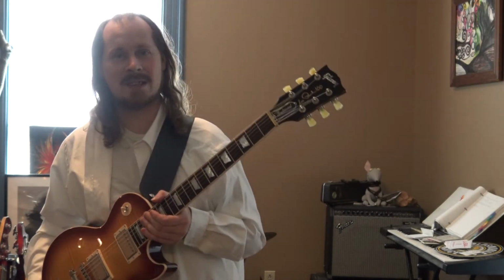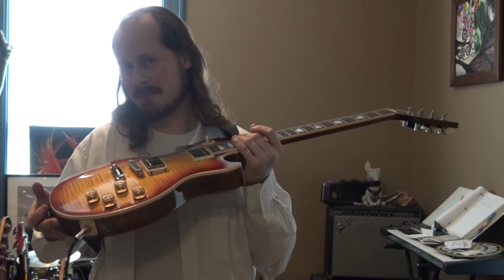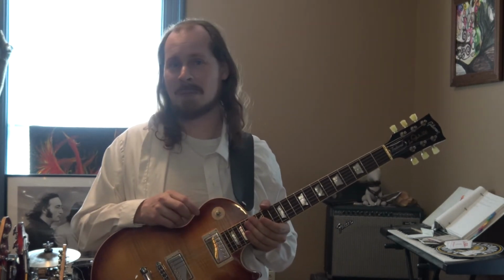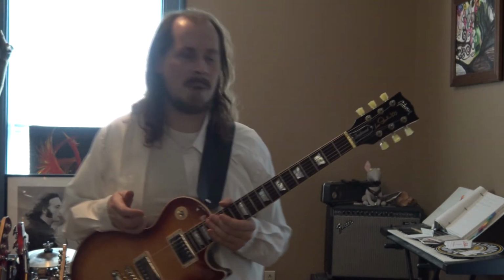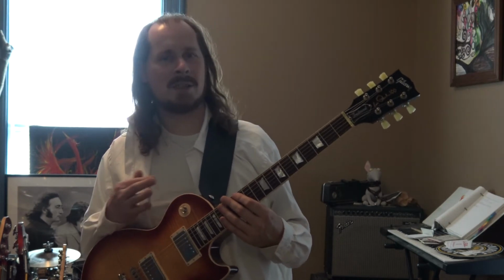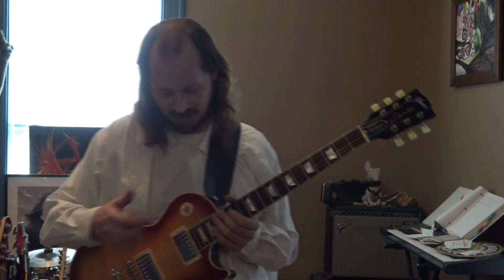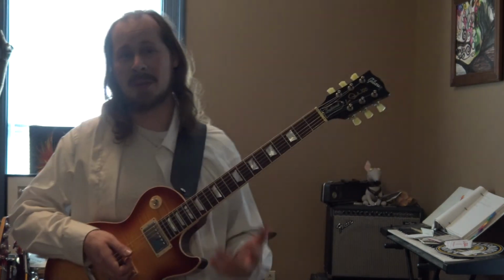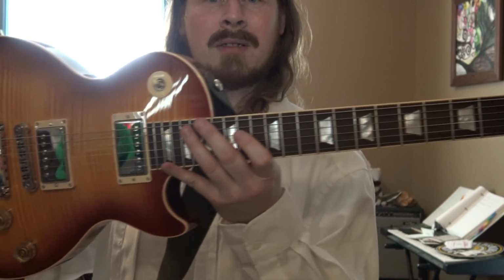2015 Gibson Les paul Traditional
A demo of my new 2015 Gibson Les Paul Traditional.